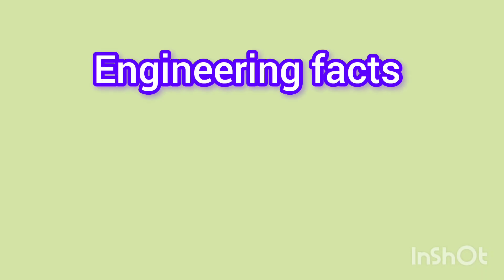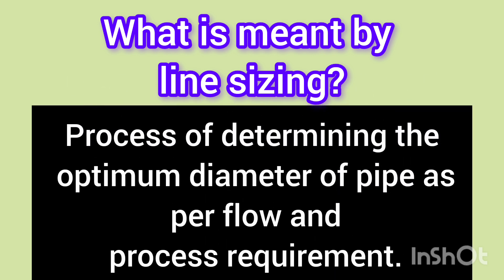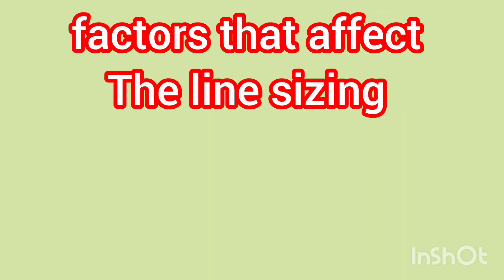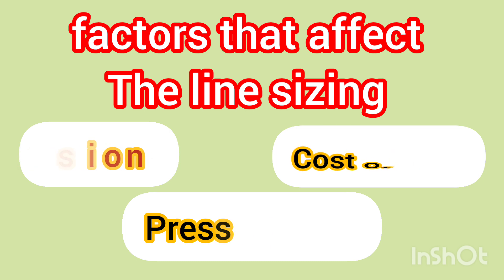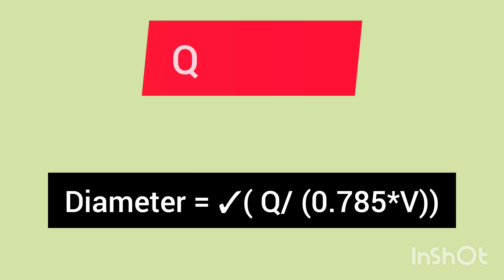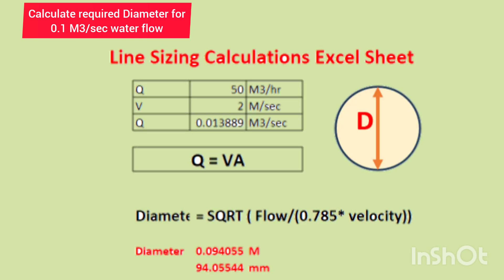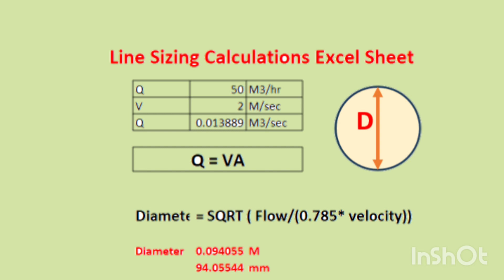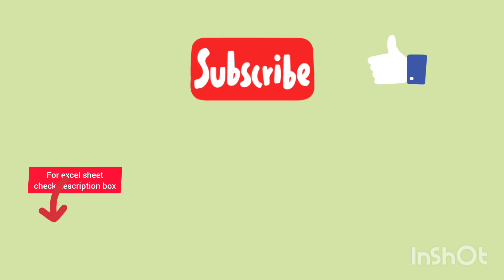Line Sizing Calculations with Example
Basic formula required for line sizing is

Flow rate = velocity x Cross sectional area

Q = V * A

Area , A = 0.785 * D^2

line Sizing is dependent on the following factors

1) Erosion velocity
2) pressure drop
3) Costing of pipe

Line Sizing Calculations Excel sheet and article and calculator 👇

Sizing a pipeline involves selecting the appropriate diameter for the pipe to ensure that it can carry the required flow rate with minimal pressure drop. The process is crucial in designing efficient and effective piping systems for various applications. Here's a step-by-step guide on how to size a pipeline without using specific formulas:

1. Define System Requirements:
   - Clearly outline the requirements of the system, including the desired flow rate, fluid properties, and pressure specifications.

2. Identify Fluid Properties:
   - Determine the properties of the fluid being transported through the pipeline. Key properties include density, viscosity, and any other relevant characteristics.

3. Understand Flow Conditions:
   - Evaluate the flow conditions, including the flow rate and the nature of the flow (e.g., laminar or turbulent). Flow conditions affect the selection of the appropriate pipe diameter.

4. Consider Pressure Drop:
   - Determine the allowable pressure drop for the system. This is often dictated by the requirements of downstream equipment and the overall system design.

5. Assess Pipe Characteristics:
   - Obtain information about the pipeline, including the total length, elevation changes, and any fittings or valves present. These factors impact the frictional losses and, consequently, the selection of an appropriate pipe size.

6. Select Pipeline Material:
   - Consider the material of the pipeline, as different materials have varying frictional properties and costs. The material selection also affects the allowable pressure and temperature.

7. Calculate Reynolds Number:
   - Evaluate the Reynolds number to determine the flow regime (laminar or turbulent). This information guides the selection of appropriate correlations for estimating frictional losses.

8. Determine Friction Factor:
   - Identify the friction factor using empirical correlations or charts based on the Reynolds number and other relevant parameters. The friction factor characterizes the resistance to flow in the pipe.

9. Estimate Pressure Drop:
   - Use empirical correlations or charts to estimate the pressure drop based on the calculated friction factor, pipe length, and flow conditions. Ensure that the estimated pressure drop meets the allowable limit.

10. Consider Velocity Constraints:
    - Evaluate the velocity of the fluid within the pipeline. Ensure that the selected pipe diameter provides a suitable velocity, considering both the minimum and maximum allowable velocities for the specific application.

11. Iterate if Necessary:
    - If the initially selected pipe diameter does not meet the requirements, iterate the process by adjusting the diameter and reassessing the system. This may involve considering larger or smaller pipe sizes until an optimal solution is found.

12. Verify Against Standards:
    - Cross-reference the selected pipe diameter with industry standards and codes to ensure compliance with safety and performance guidelines.

13. Document and Validate:
    - Document the selected pipe size and validate it against the overall system requirements. Consider factors such as ease of installation, cost, and long-term maintenance.

Sizing a pipeline is a comprehensive process that involves considering various factors to ensure the efficient and reliable operation of the entire system. By following these steps, engineers can make informed decisions regarding pipe diameter selection, leading to well-designed and cost-effective piping systems.

line Sizing Calculations,
line Sizing Calculation,
pipe diameter calculation,
fluid flow,
fluid dynamics,
how to calculate pipe diameter,
pipe diameter calculation step by step,
pipe diameter calculations